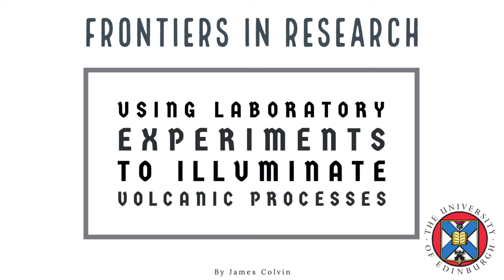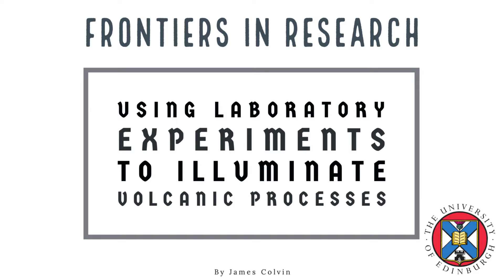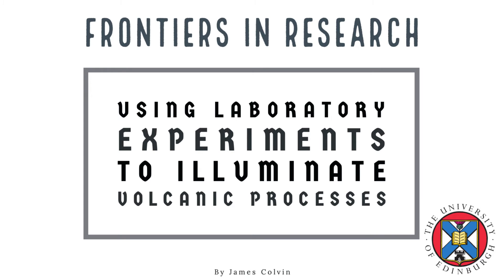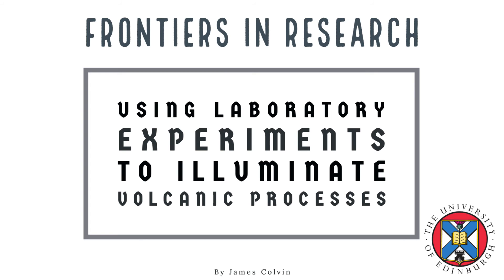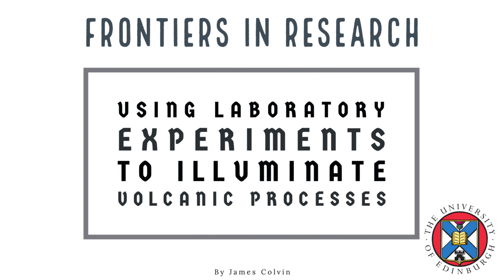Frontiers in Research - Episode 2/10 - Laboratory experiments illuminating Volcanic Processes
This is the second blog of my Frontiers in Research series! In this episode, we learn about the inner workings of Dome volcanoes and how lava, gas and rock interact with each other. Ultimately producing structural changes, and the eruptions of, volcanoes.

Any music used within this video series is not my own, full credit to:

Soulful (Original Mix) · L'Indécis
Playtime
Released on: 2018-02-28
Unknown: Arnaud Bresson

Provided by Electronic Gems
憂鬱 - Sun